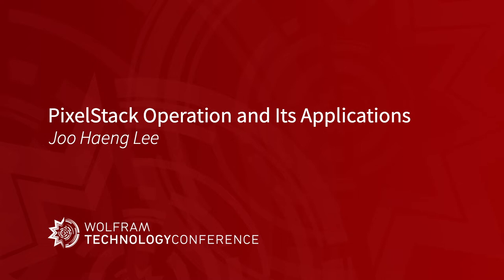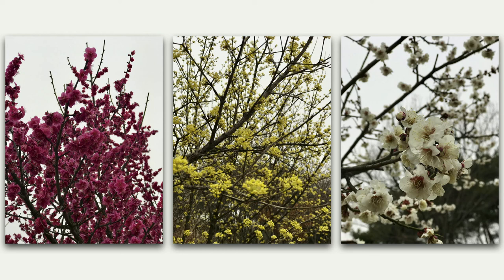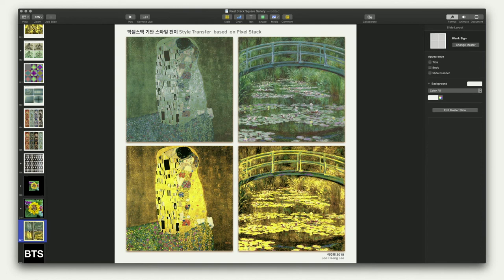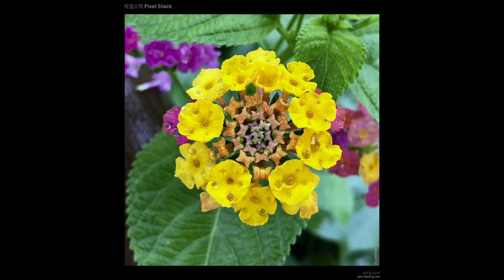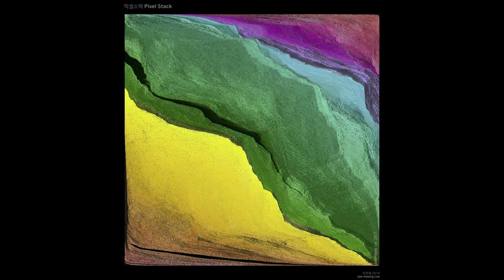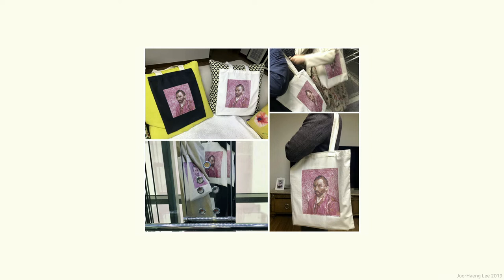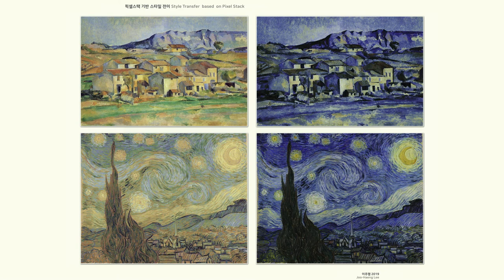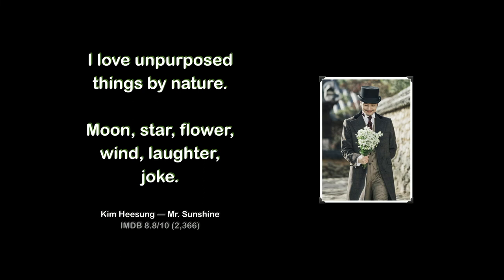Pixel Stack Operation and its Applications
Joo Haeng Lee